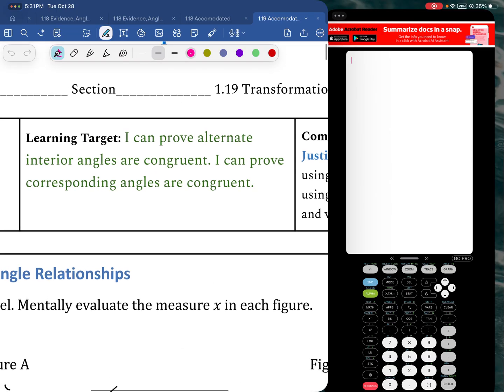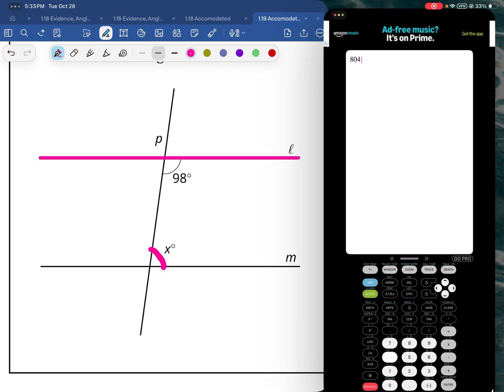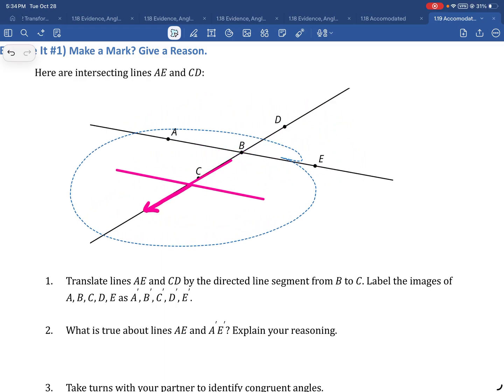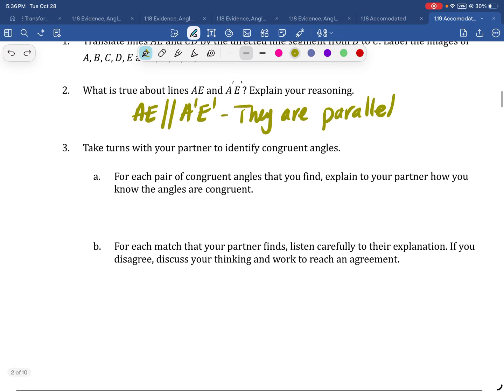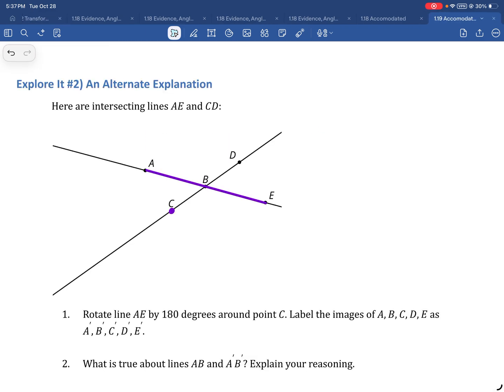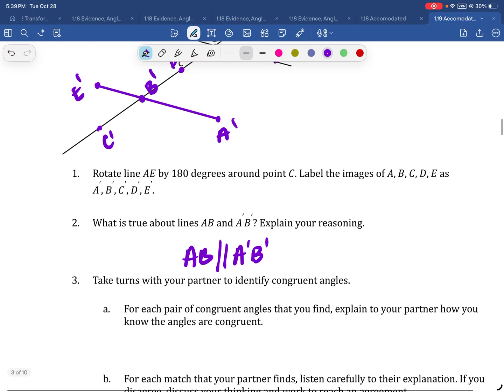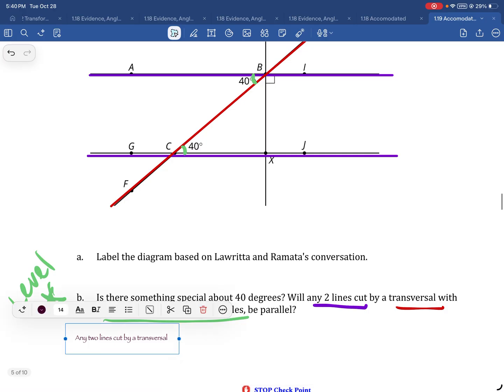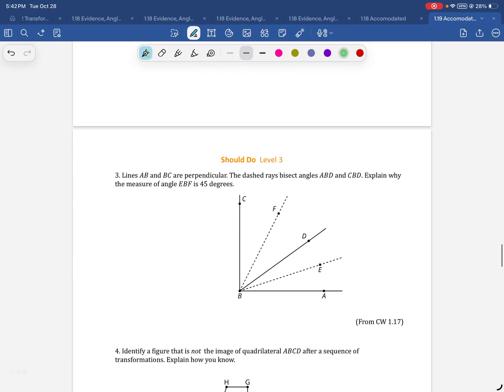1.19 Transformations Transversals and Proofs